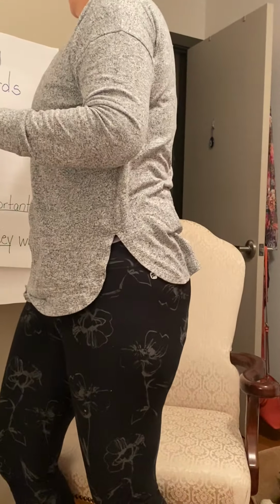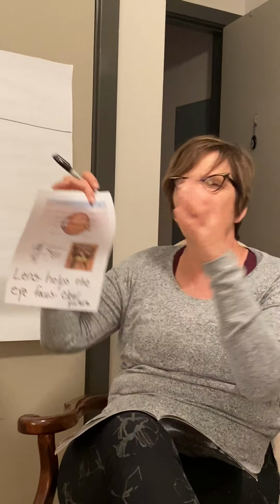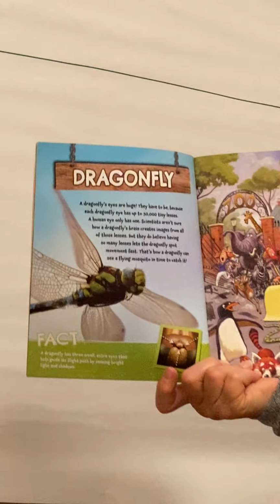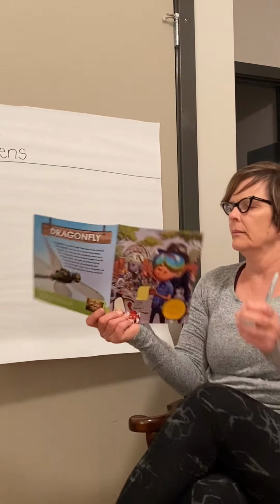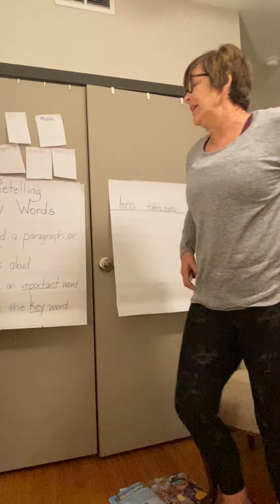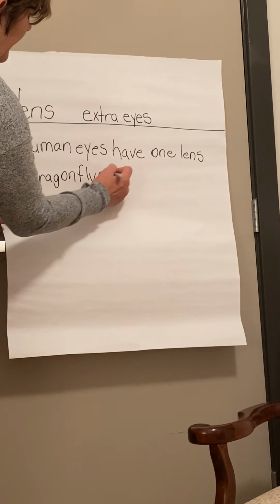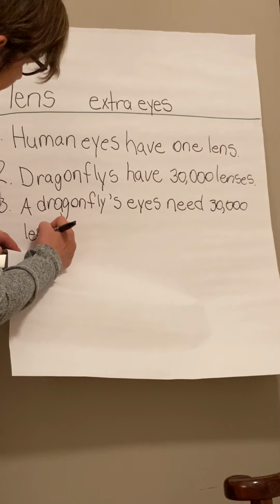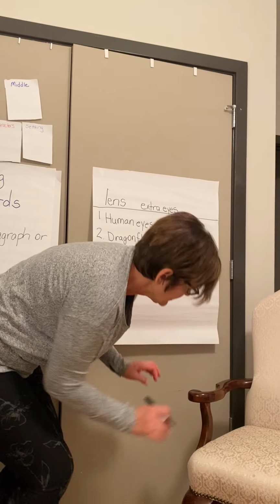Key Word Retelling with Ms. Nason-5/5/20